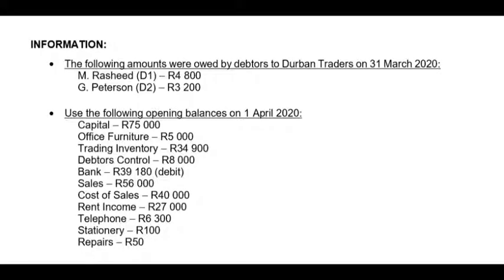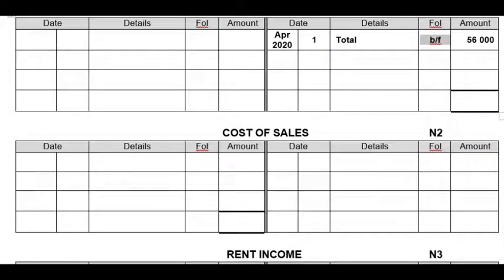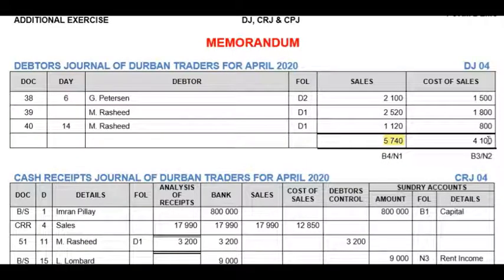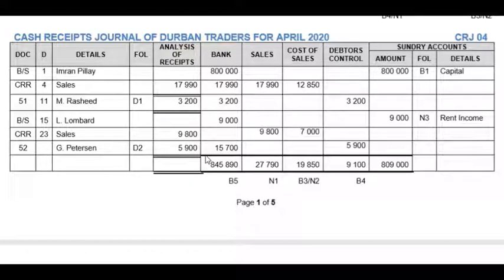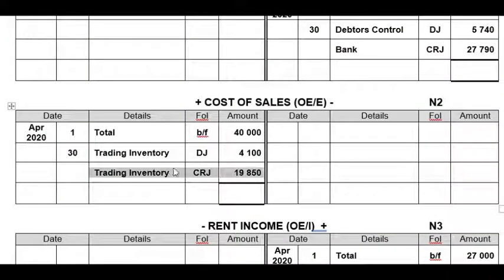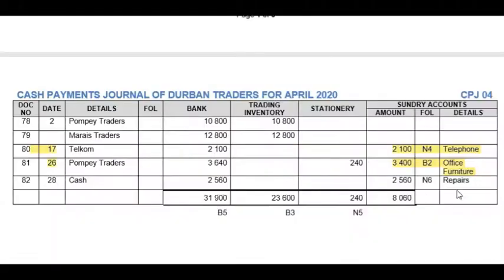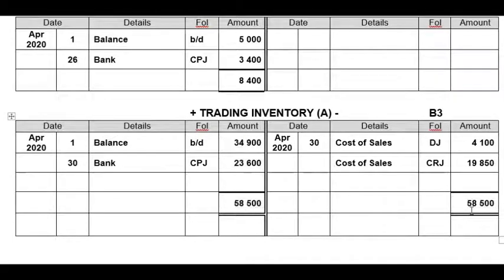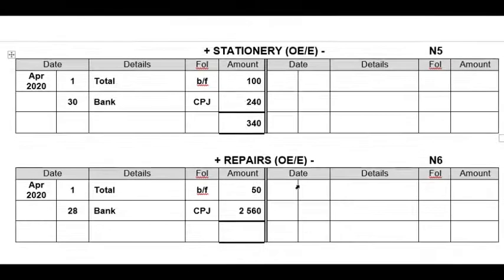Memo: Combination Exercise Part 2